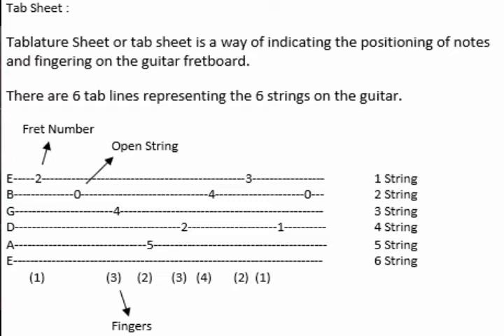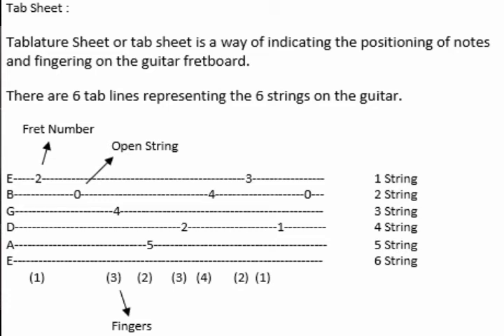How to Start Playing the Guitar Lesson